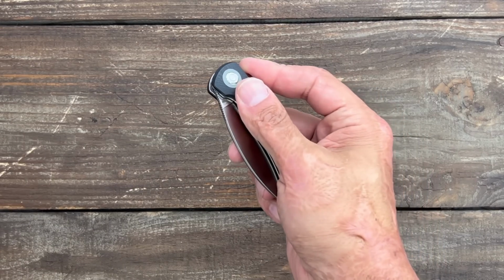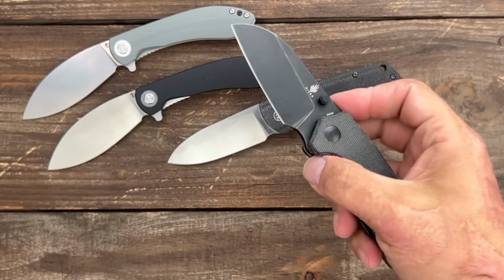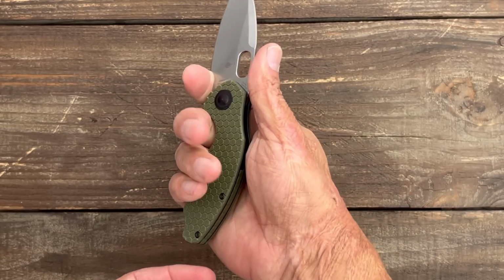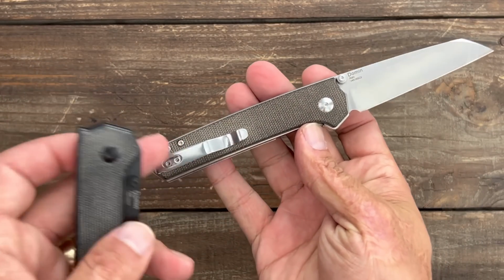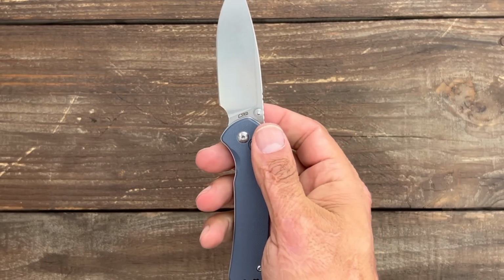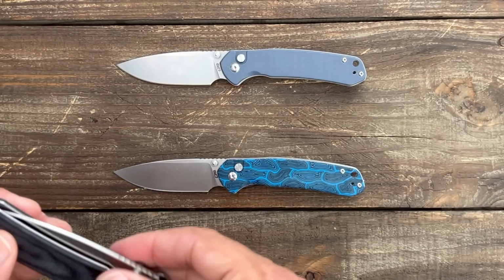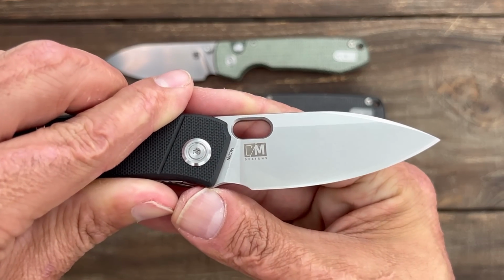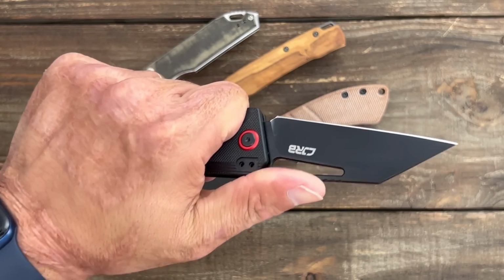Top 10 Best Folding Knives of 2022 | $50-$70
Top 10 Best Folding Knives of 2022 | $50-$70. There were so many awesome budget folding knives in 2022 that I had to break them up in price ranges. Every one of these knives I've tested extensively, carried them a bunch and I feel confident in these choices. Of course I don't have ever knife that came out this year so if there is one that you have that you would have put on this list let us know down in the comments. What do you think about my list.

13:47 Vosteed- Raccoon

15:47 Kubey- Hyde KUBEY Hyde KU2104A Pocket Knife for EDC, Small Folding Knife with 2.95-Inch 14C28N Sandvik Blade G10 Handle, Reversible Deep Pocket Clip Work for Men

10:32 CJRB- Pyrite

9:32 Civivi- Altus

8:32 Civivi- Chevalier

7:32 Kizer- Domin

6:32 CJRB-Lago

5:33 Kizer- Mini Roach

4:02 CMB- Predator

3:32 Kizer- Original Kizer Original Folding EDC Knife, 154CM Steel Blade, Grey Aluminum Handle, 3 Inch Pocket Knife for Everyday Carry, V3605E3

0:34 Vosteed- Nightshade LT

1:32 Petrified Fish- Flavorist Petrified fish PFE05 Flavorist ,3.15" K110 Satin Blade, 94g Micarta Handle Front Flipper Liner lock Folding knife (Black)

2:32 Kizer- Towser S

18:13 CJRB- Ruffian

17:26 Kansept- Korvid M

17:50 Kizer- Cozy Kizer Cozy Micarta Pocket Knife, 154CM Steel Blade Flipper Knife with Clip, Folding EDC Knife, V3613C2

18:02 Petrified Fish- Mini Beluga Petrified Fish PFP01X Beluga ,2.99" 14C28N Black Stonewashed Blade,95.6g G10 Hande Front Flipper Liner lock Folding knife (Black Stonewashed, Red Gmascus)

17:33 Artisan Cutlery- Ahab

16:47 Kizer- Assassin

16:49 Petrified Fish- Scholar Petrified Fish PFE04 Scholar ,3.7" 154CM Satin Blade,98.5.4g Olive Wood Handel Front Flipper Liner lock Folding knife (Olive Wood Handle)

❎WHERE I BUY MY KIZER KNIVES❎
Mojave Outdoors

10%off code is KNIFETHERAPY that can be applied to all their store below